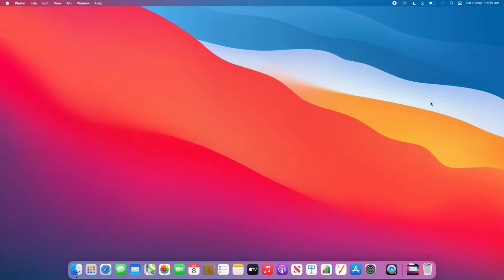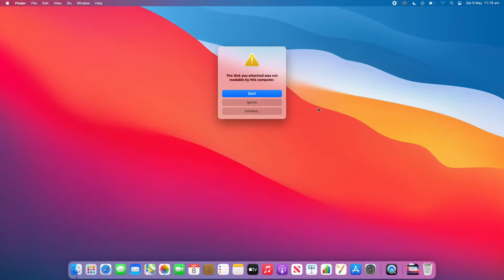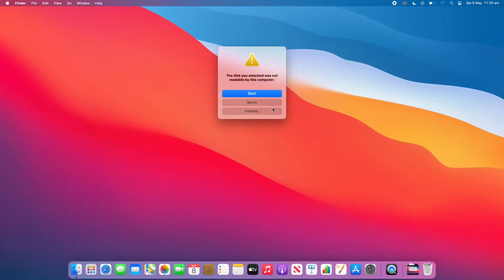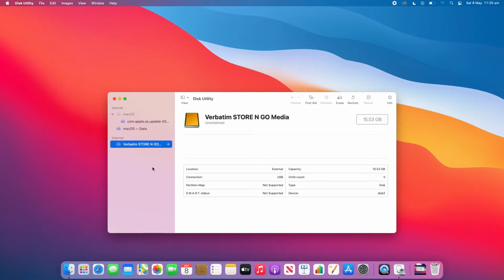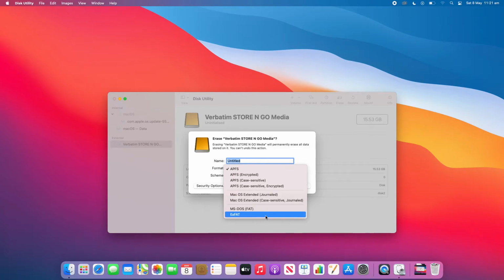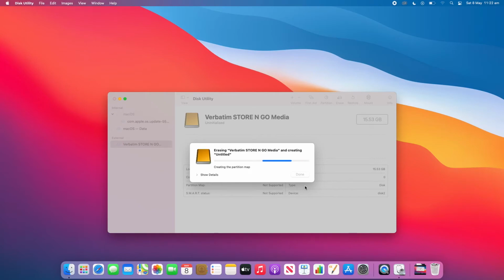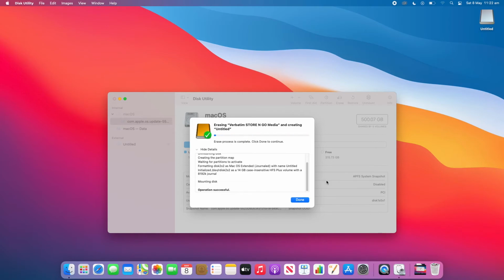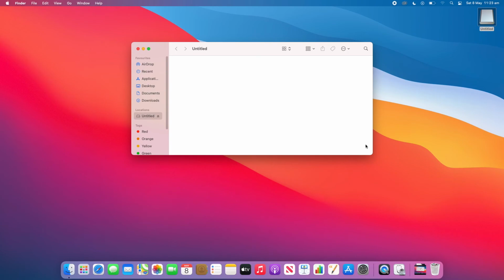How to erase a device on a Mac using Disk Utility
In this video, I will be taking you through the steps on how to erase a device on a Mac using Disk Utility. Erasing a USB, Hard Drive or SSD can be very helpful and important in many situations. For example, the files may be corrupt or maybe the storage space is running low. Today, I will show you how to reset these devices and hopefully fix these problems.